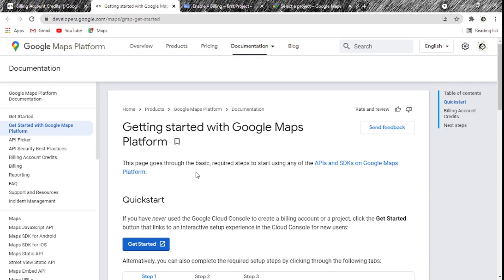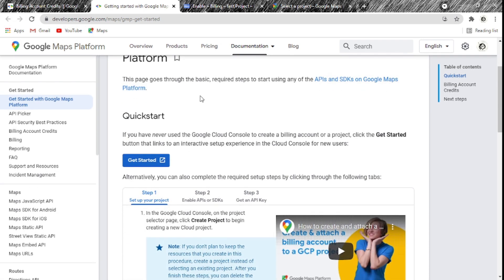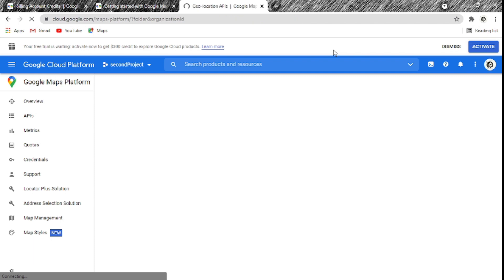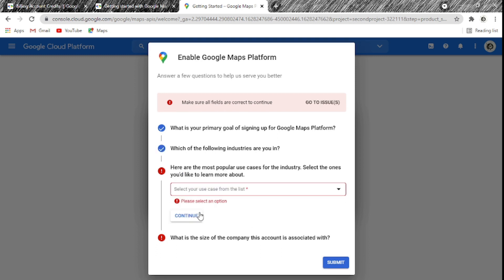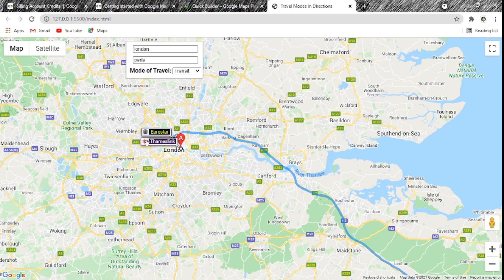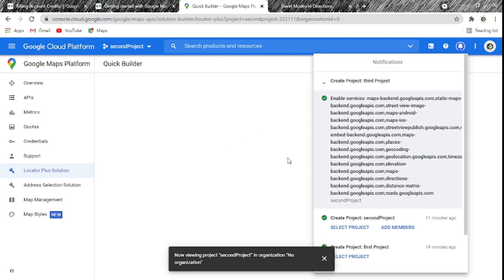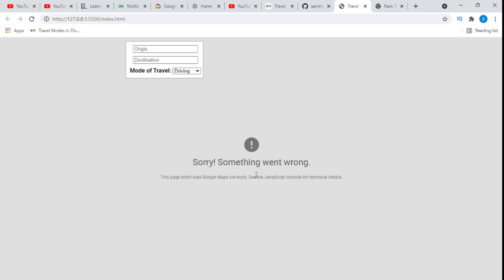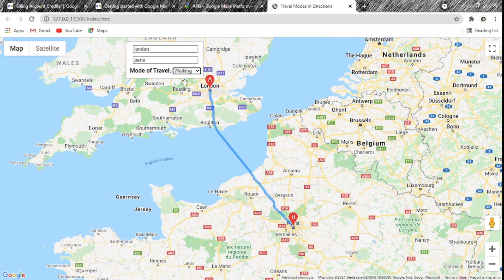How to Create Google Maps API KEY For Free [2022] | Get google maps api key 🔥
Track any phone location by its number :
💻 Exclusive Content 💻
Get google maps api key step by step tutorial to create a Google map API key. When you have a google map api key you have access to all of the google cloud platform libraries and can use them to create custom maps dedicated for your own personal needs. To create an API key go to the link below and follow the following steps along with the video training